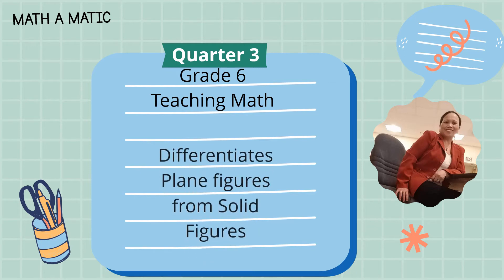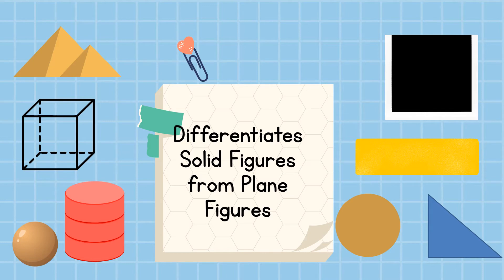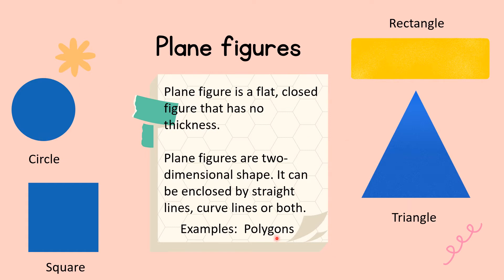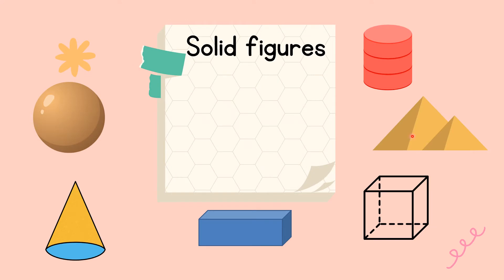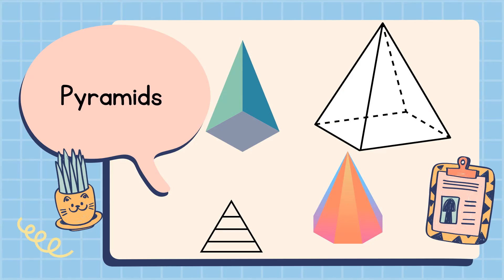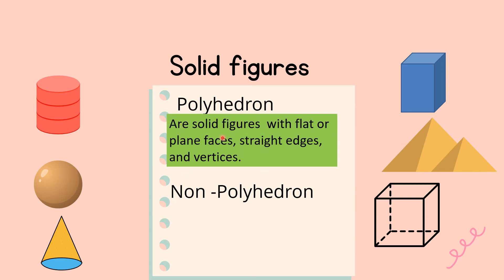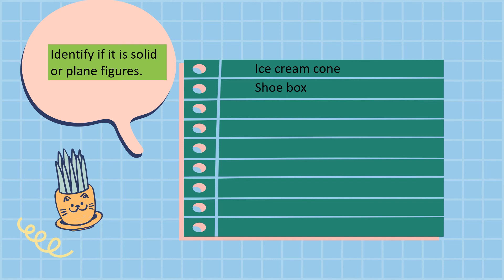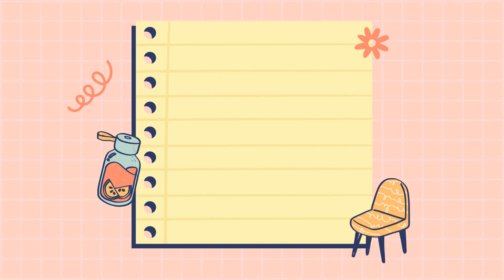Differentiates Solid figures from Plane Figures//Grade 6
In this video, you will learn the difference between solid figures and plane figures. It shows also the different solid figures and plane figures.